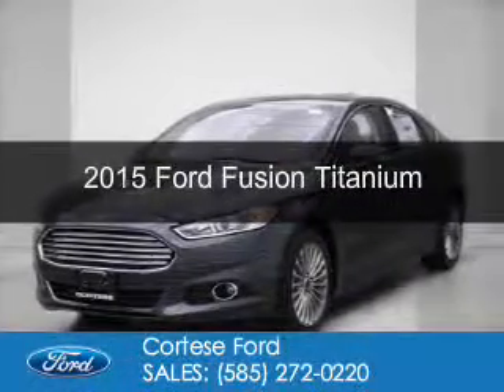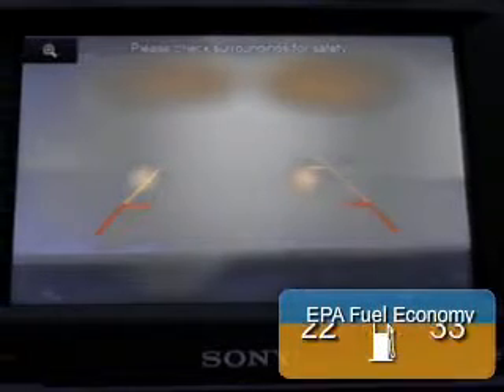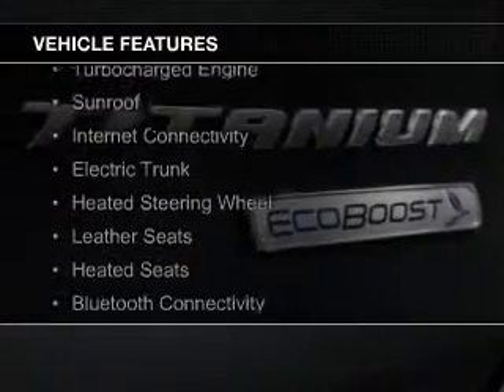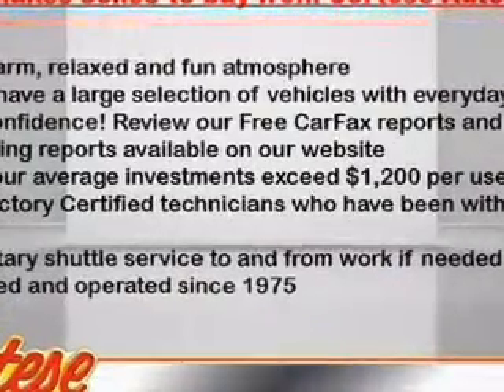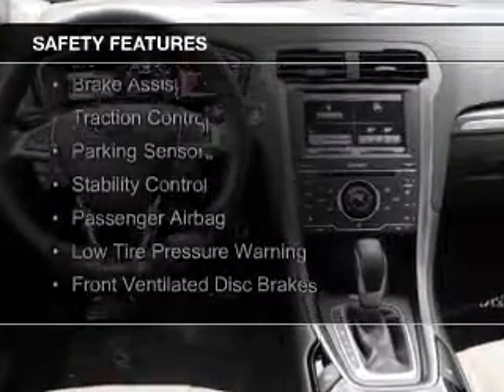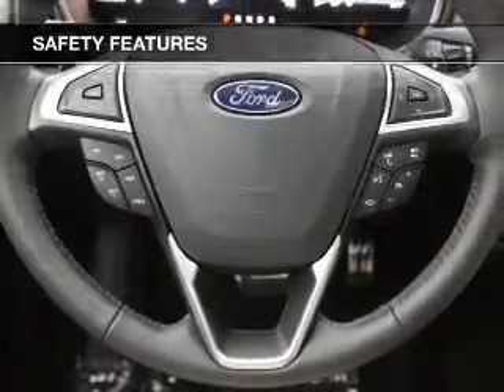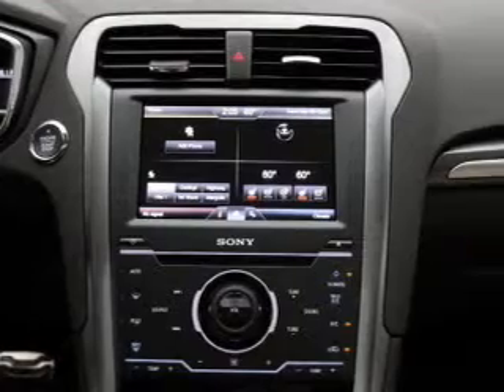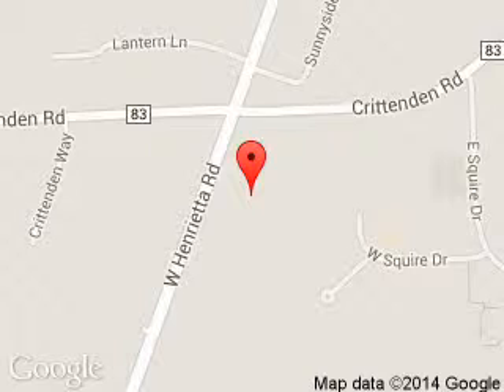2015 Ford Fusion - Rochester NY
Phone:
Year: 2015
Make: Ford
Model: Fusion
Trim: Titanium
Engine: 2.0 liter inline 4 cylinder 16 valve
Transmission: 6-Speed Automatic
Color: Guard
Mileage: 2
Address:
2440 W. Henrietta Rd.